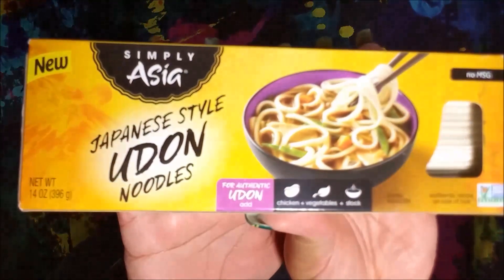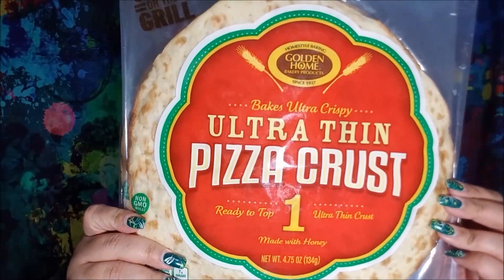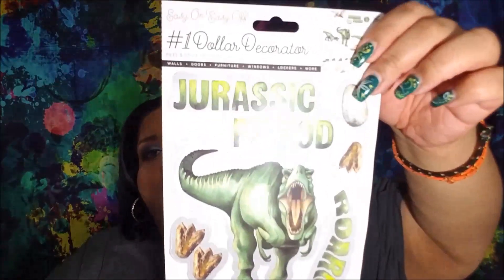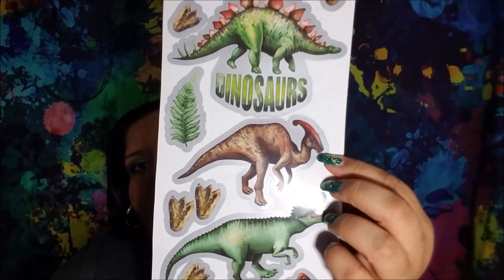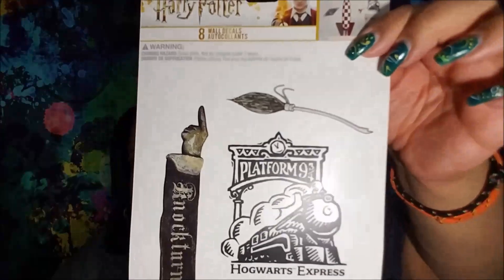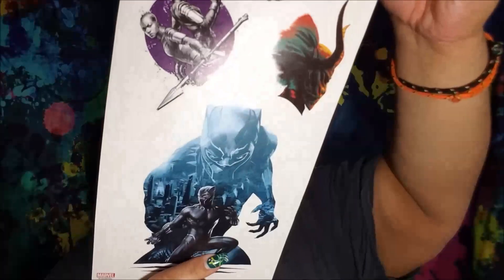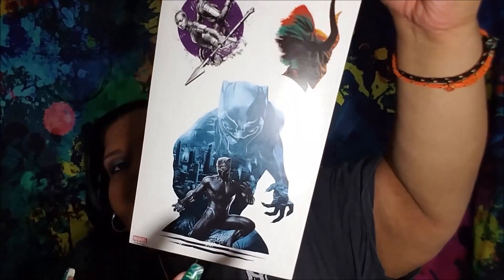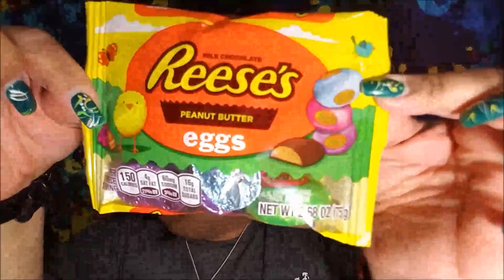Dollar Tree Haul - February 18, 2019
Welcome back! This is a Dollar Tree Haul where I was able to find some great new finds.

Lori L.